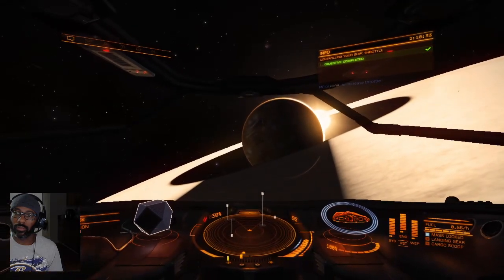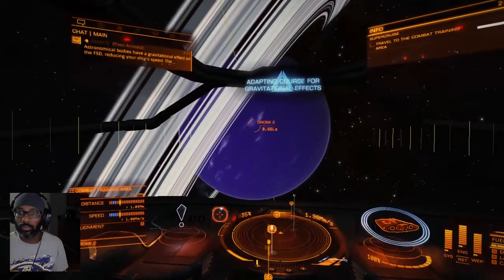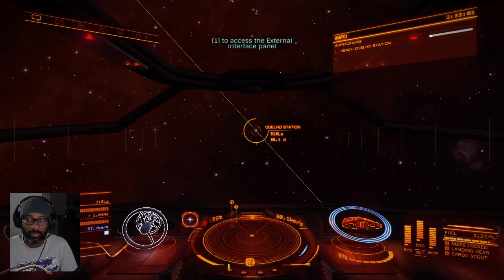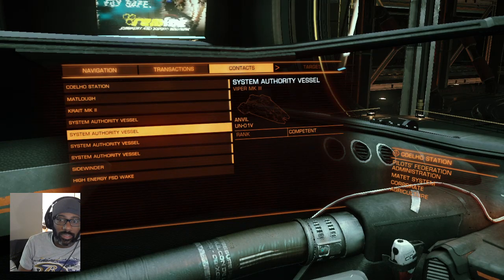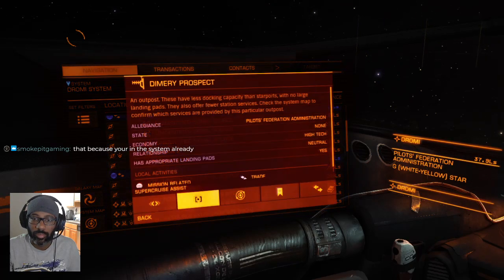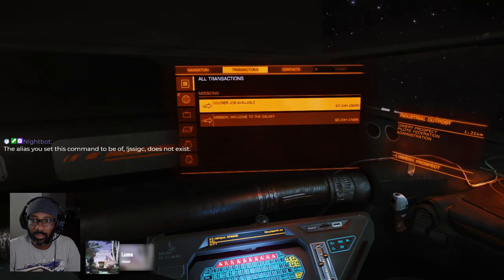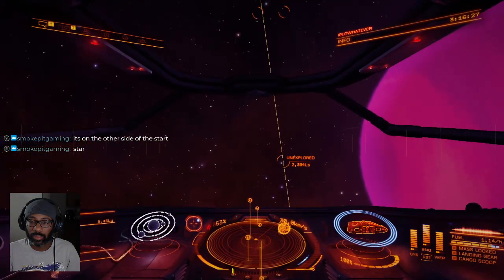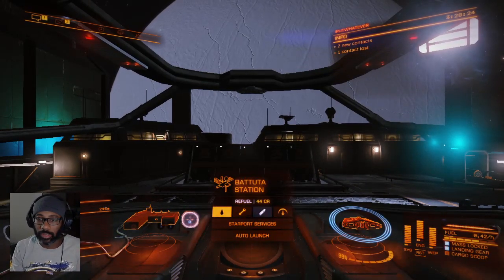Learning Elite Dangerous Live on stream! // SPACE BURSEMENTS!!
Trying to learn how to play Elite Dangerous. taking notes from the chat. Big thanks for the Elite Dangerous community. I'd be lost without their knowledge and generosity.

COMMUNITY:
JSS International - a gaming community blossomed from the Justin, Scott, & Spiegel Morning Show on 98 Rock Baltimore fan club.